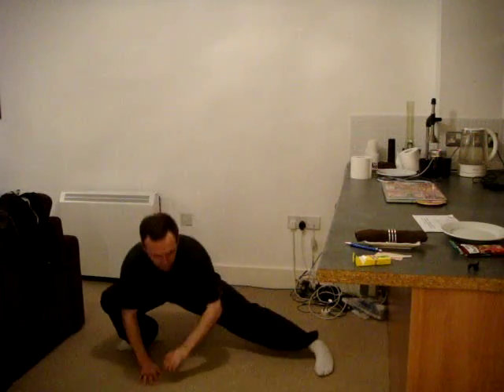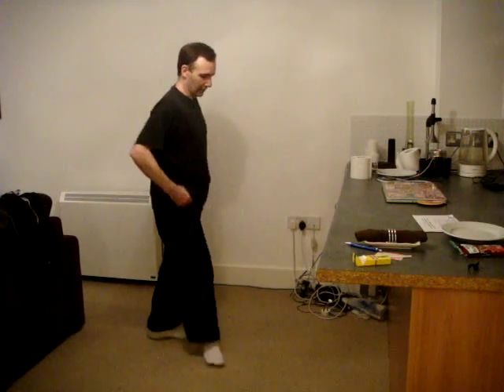Learn Wushu Basics Part 1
Due to the lack of schools teaching wushu, I'm gonna be showing how to learn wushu from scratch. I hope that people can learn a lot from my  presentations, as wushu is an excellent sport for so many reasons. If you have any questions please leave them in the comments section and I'll get right back to you.